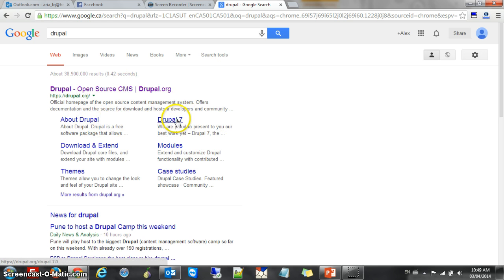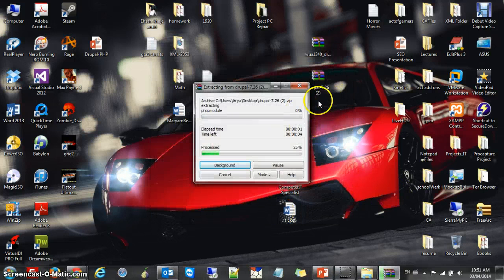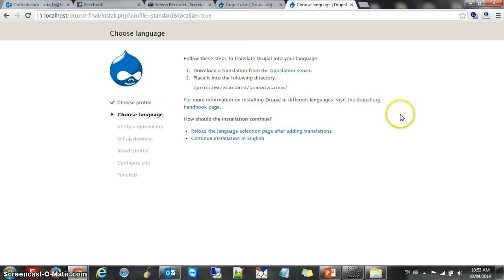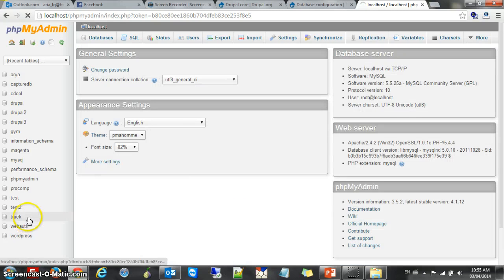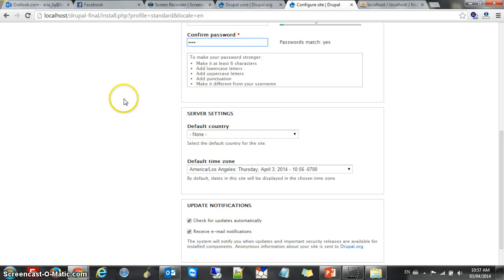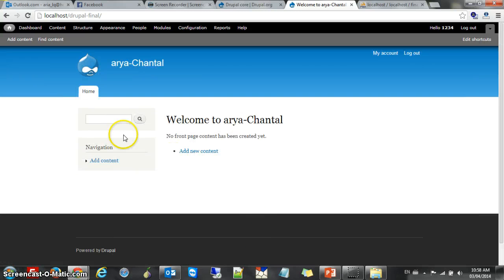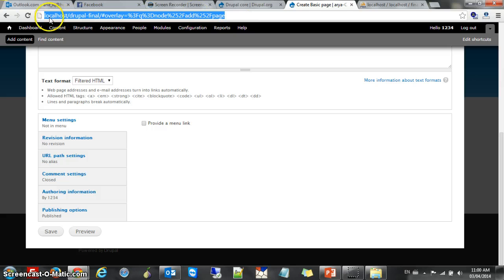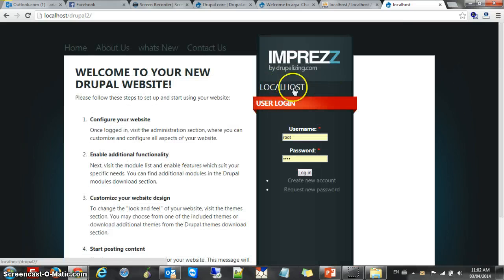How to install drupal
quick drupal tour.